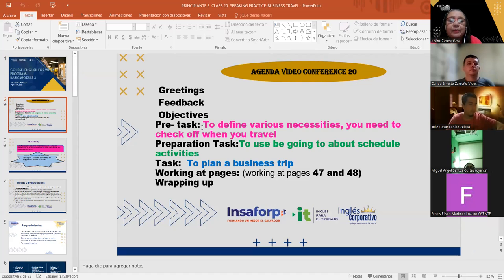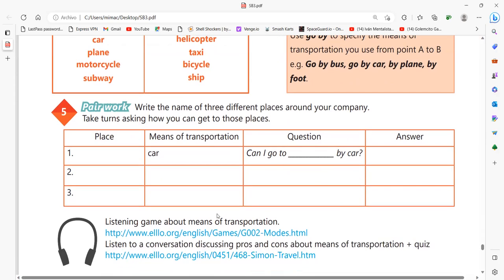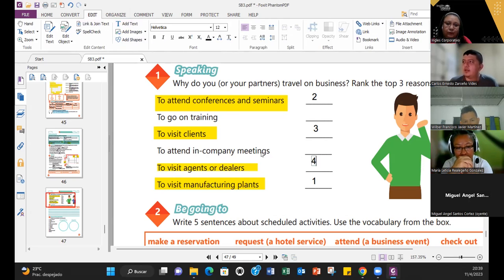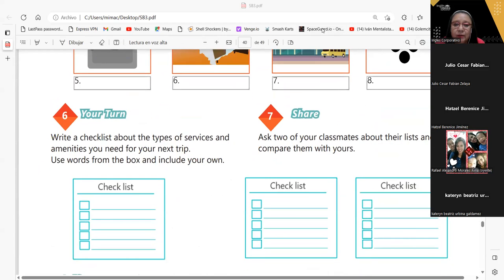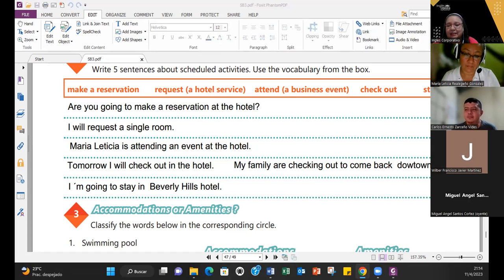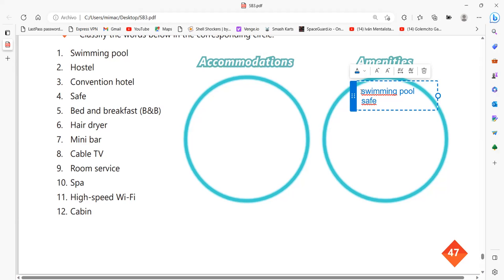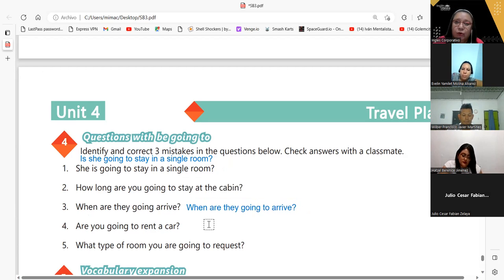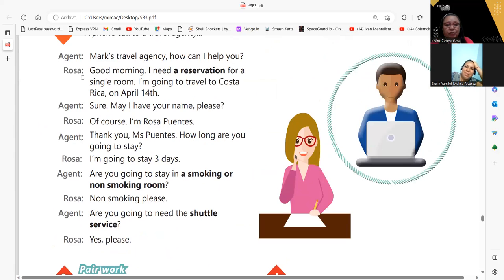SESION 20-11-04-2023-29750-8048-0035/2023-CARBALLO- SPEAKING PRACTICE-BUSINESS TRAVEL.